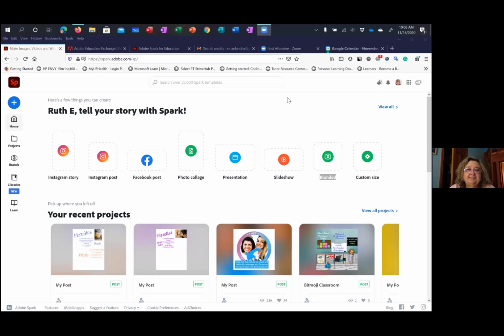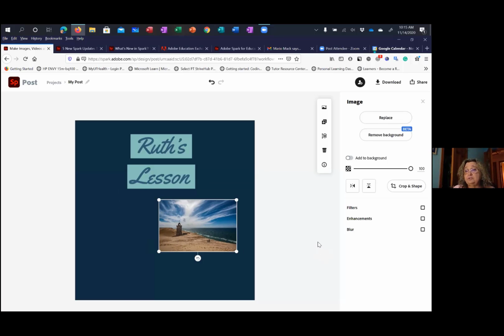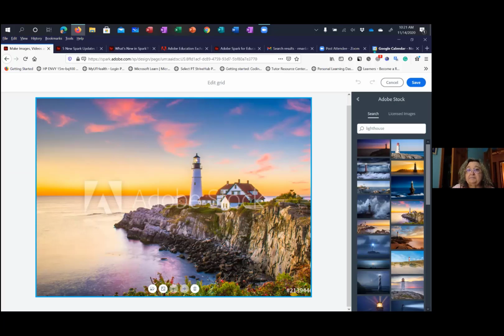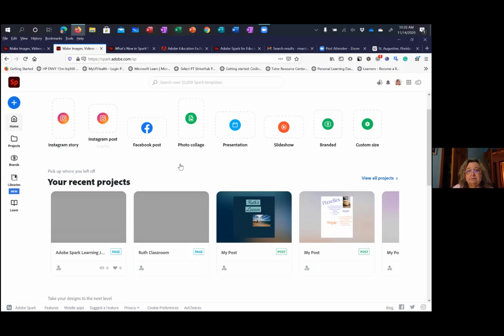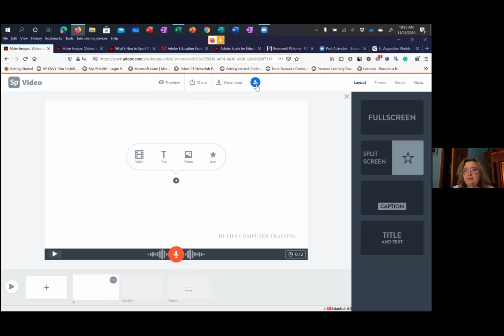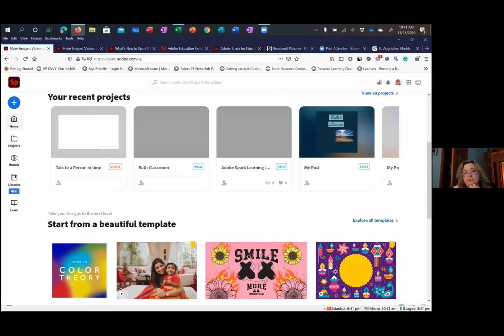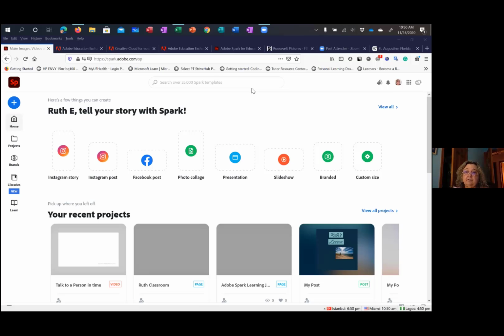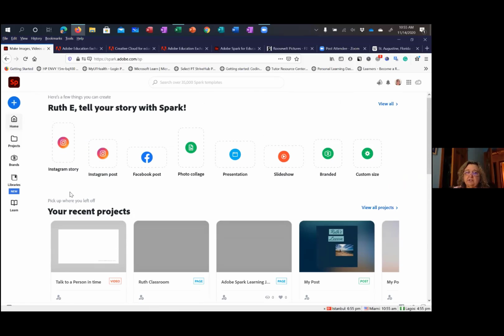Add Spark to Your Classroom with Adobe Spark with Ruth Manlandro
Come learn how to start using Adobe Spark.